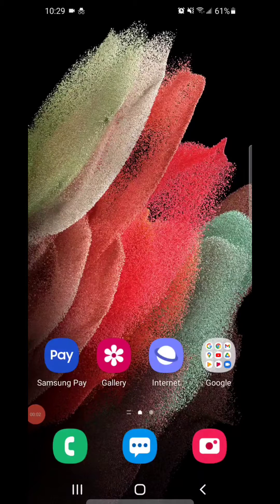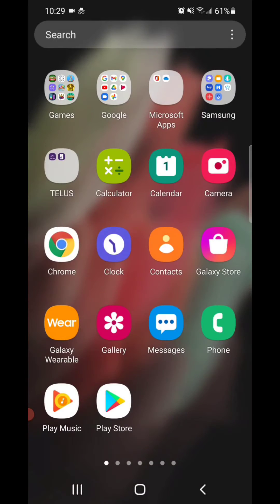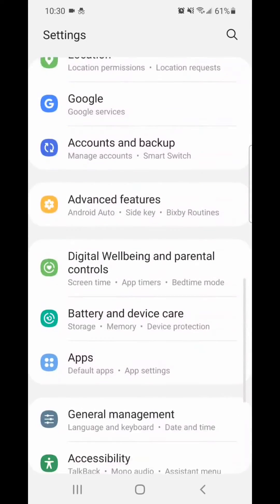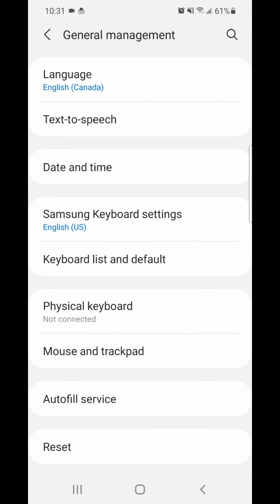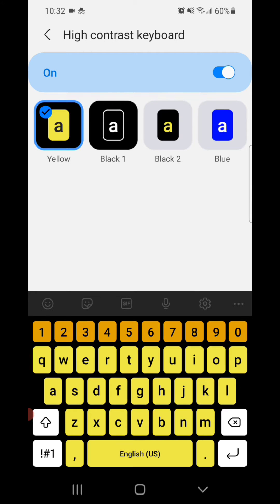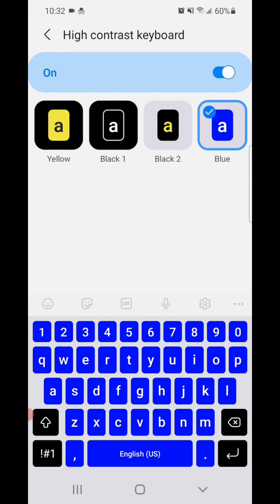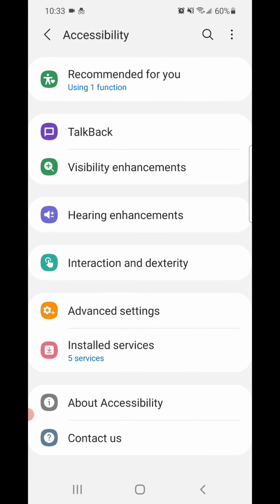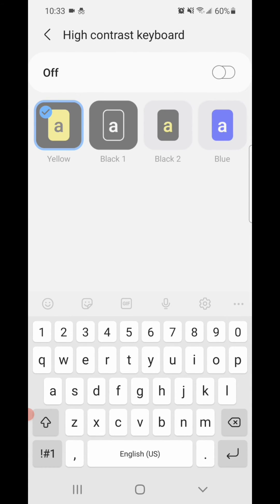How To Change Your Keyboard Color On The Samsung Galaxy S21 5G!!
This video will show you how to change your keyboard color on the Samsung Galaxy S21 5G

Thanks